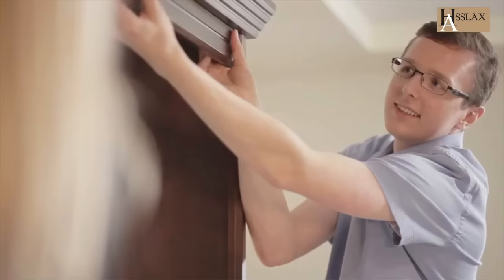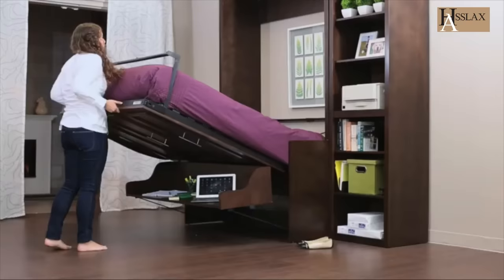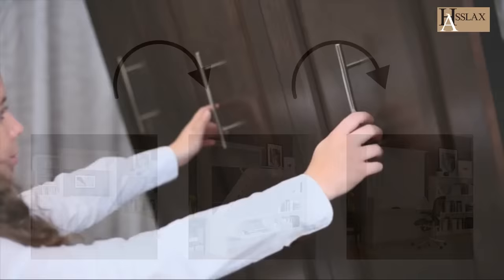Queen Murphy Bed with Desk - Mattress Included 2023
Our Emerson series is crafted with solid wood moldings and accents throughout and is finished in a matte white lacquer. The multi step finish is ultra smooth and when combined with the solid wood moldings and accents, creates a truly transitional feel.

Features
1- Mattress included; box spring not required
2- Modern Design
3- Accommodates most queen size mattresses up to 12" thick
4- Ceiling height must be a minimum of 96" to install
5- Portrait position queen wall bed with built in Desk
6- White Laquer finish
7- Bed includes all panels, Euro slat frame, four hydraulic piston mechanism and steel engine block
8- Constructed with solid woods and veneers
9- Minimal tools required
Specifications:
Bed Dimensions (closed): 67.75" (1721)W x 93.75" (2381)H x 33.5" (851)D
Bed Dimensions (opened): 67.75" (1721)W x 93.75" (2381)H x 96.625" (2454)D

30 Days return or refund Policy
10 Years Official Warranty